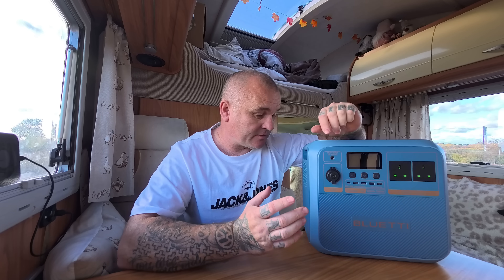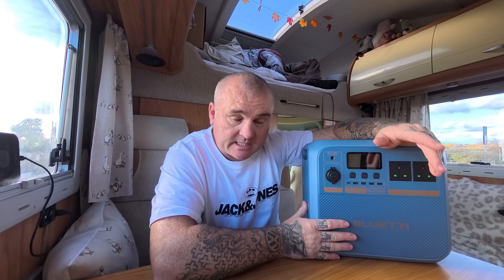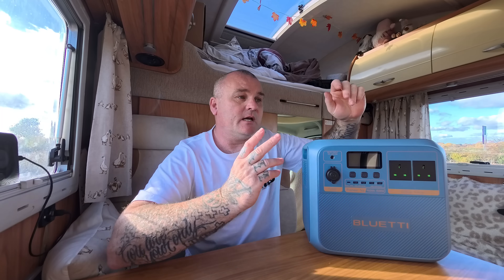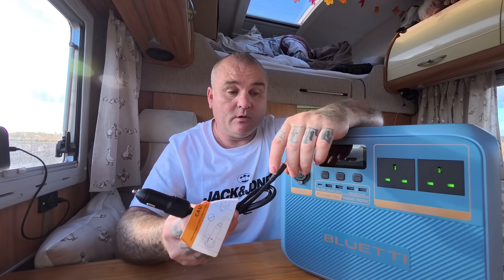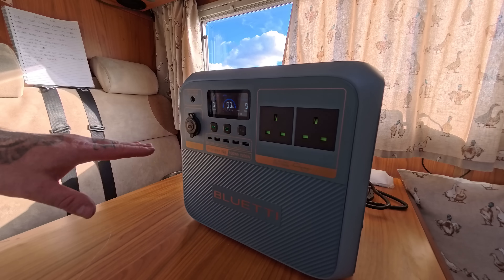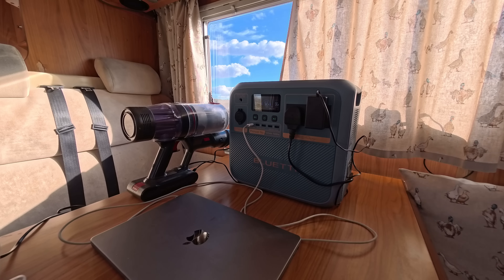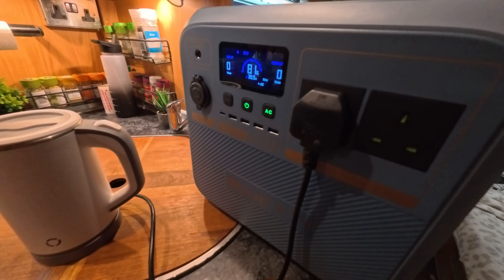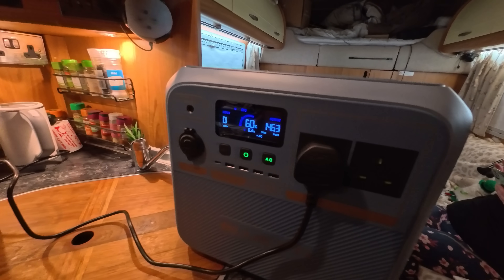Bluetti Pioneer NA (Sodium) Power Station Review – The Next-Gen Portable Power Beast!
5% exclusive code: BLUETTIFVA

Looking for a reliable power solution for camping, vanlife, off-grid living, or home backup? ⚡
In this video, I test and review the Bluetti Pioneer NA Power Station — Bluetti’s latest innovation in portable energy. We’ll unbox it, go through the key features, run real-world tests, and see how it performs with heavy-duty appliances and outdoor gear.

The Bluetti Pioneer NA (Sodium )delivers high capacity, fast charging, and silent operation — perfect for adventurers, campers, and anyone who wants reliable backup power at home.